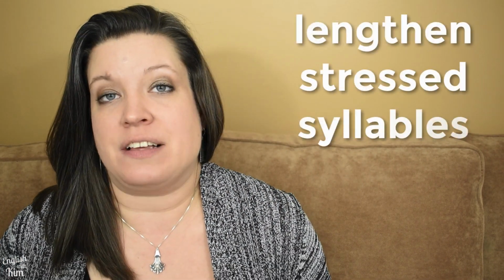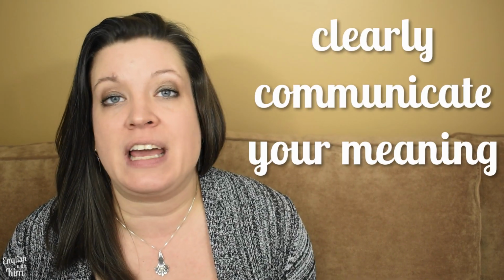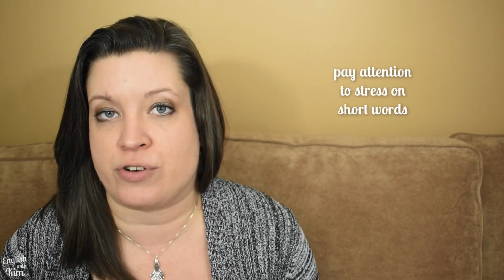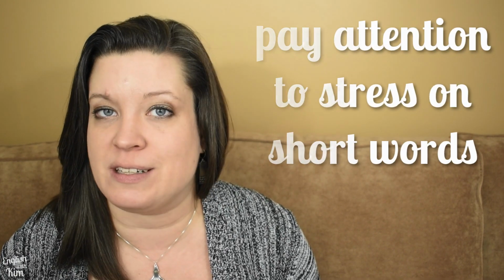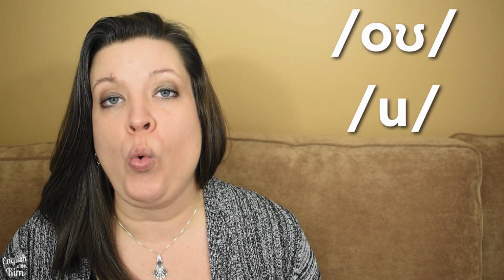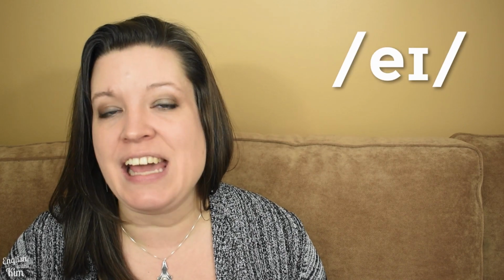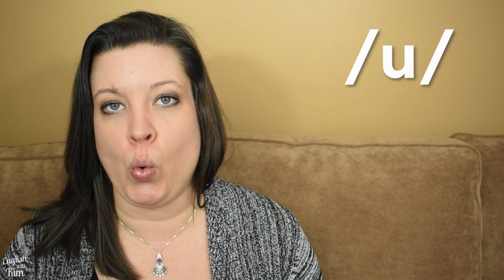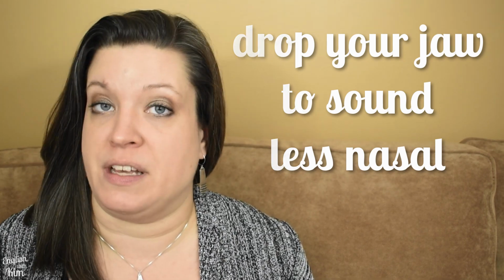Four Tips for a More Natural American Accent 🇺🇸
Want to improve your accent to sound more American? These four advanced pronunciation secrets will help you have a more natural accent in American English. These subtle changes in how you use your voice and move your mouth are essential for a natural-sounding American accent.

We'll talk about contrast, vertical vs horizontal speaking, resonance, and pitch variation. You'll find out why it's so important to lengthen stressed syllables, to create the right shapes on long vowels and diphthongs, to direct your voice to the right place, and to change your pitch using stress and intonation so that your meaning is clear.

0:00 Introduction
0:35 Speak with More Contrast Between Stress and Reductions
2:05 Practice Lengthening Stressed Syllables
4:25 Pay Attention to Vertical vs. Horizontal Speaking
6:17 Practice Vocal Warmups with Vowel Sounds
8:49 Work on Your Resonance (Placement)
10:43 Increase Your Pitch Variation and Range

🤗  I’m Kim, and I’m here to help you express your meaning and your message through stress, intonation, and how you you use your voice and breath.

In other words, you’ll learn how to communicate clearly and confidently in American English so that people will definitely understand (and *listen* to) what you have to say.